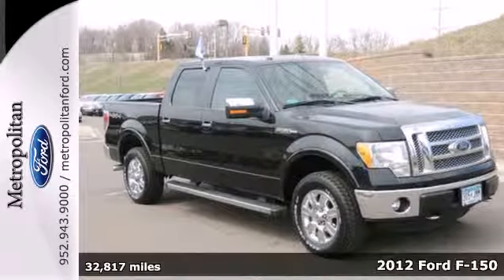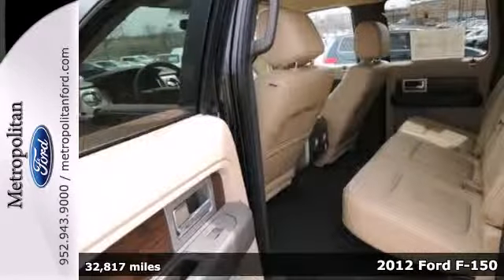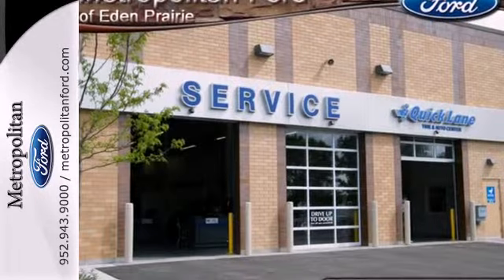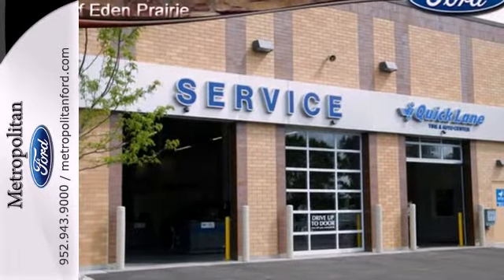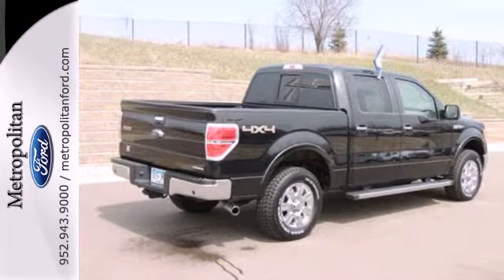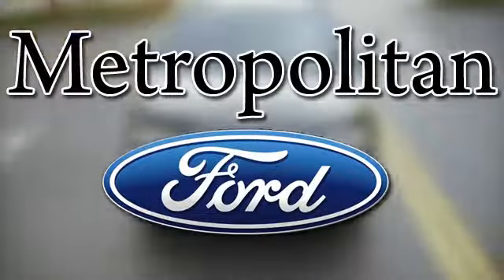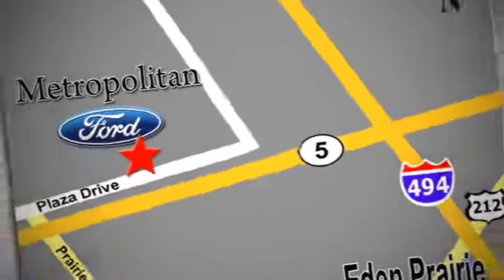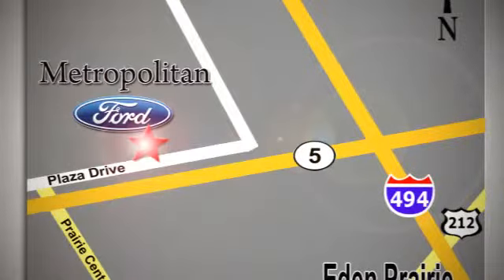2012 Ford F-150 Minneapolis MN Eden Prairie, MN 146623A4 - SOLD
Year: 2012
Make: Ford
Model: F-150
Trim: 4WD SuperCrew 145 Lariat 5.0L V8
Engine: 5.0 L 8 Cyl. Cyl.
Transmission: 6-Speed A/T
Color: Tuxedo Black Metallic
Interior: Pale Adobe
Mileage: 32817
Stock #: 146623A4
Lariat trim. Ford Certified. $3,900 below NADA Retail! Heated Leather Seats, Satellite Radio, Flex Fuel Capability, CD Player, Auxiliary Audio Input, Alloy Wheels, Tow Hitch, Four Wheel Drive, Overhead Airbag. AND MORE! KEY FEATURES INCLUDE: Four Wheel Drive, Flex Fuel Capability, Satellite Radio, Auxiliary Audio Input, CD Player. MP3 Player, Third Passenger Door, Keyless Entry, Privacy Glass, Steering Wheel Audio Controls. VEHICLE REVIEWS: KFI AM's review says The F-Series is the best selling vehicle in North America for 35 straight years.. A GREAT VALUE: This F-150 is priced $3, 900 below NADA Retail. Approx. Original Base Sticker Price: $41, 100*. BUY WITH CONFIDENCE: AutoCheck One Owner Several Warranty Upgrades Available, 24/7 Roadside Assistance, 24-Hour Customer Assistance, travel reimbursement of up to $500, and destination expense reimbursement of up to $500, 7-Year/100, 000-Mile Powertrain Warranty, 12-Month/12, 000-Mile Comprehensive Limited Warranty, 172-Point Inspection and Reconditioning, Vehicle History Report, Rates as low as 1.9% o.a.c. Rental Car Reimbursement, Trip Interruption Services OUR OFFERINGS: Metropolitan Ford Of Eden Prairie in Eden Prairie, MN treats the needs of each individual customer with paramount concern. We know that you have high expectations, and as a car dealer we enjoy the challenge of meeting and exceeding those standards each and every time. Allow us to demonstrate our commitment to excellence! Pricing analysis performed on 4/10/2014. Please confirm the accuracy of the included equipment by calling us

Address:
12477 Plaza Drive